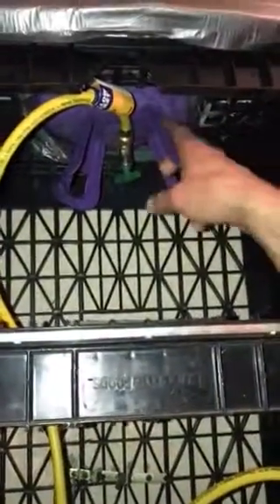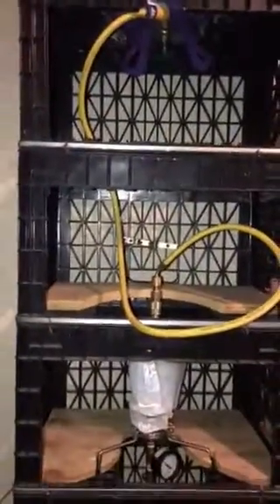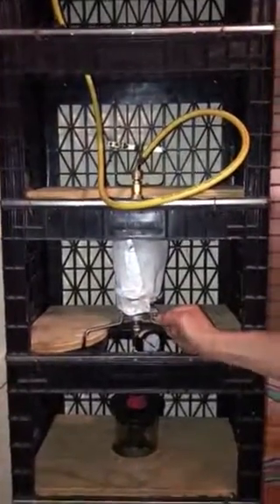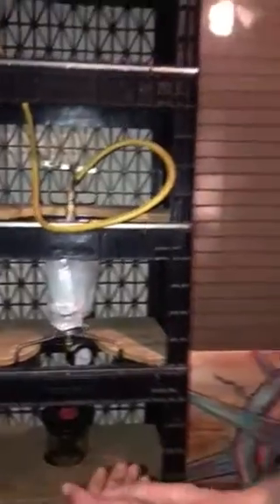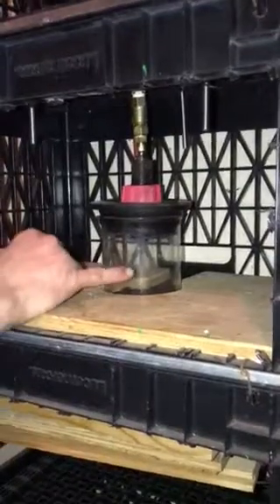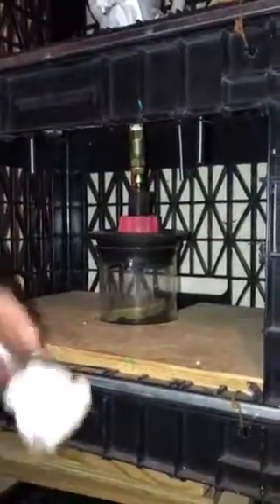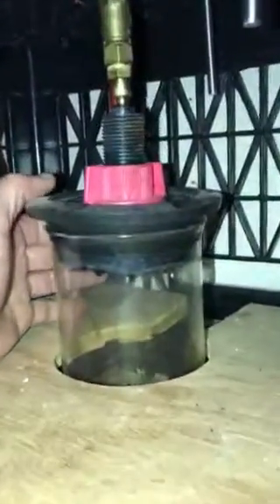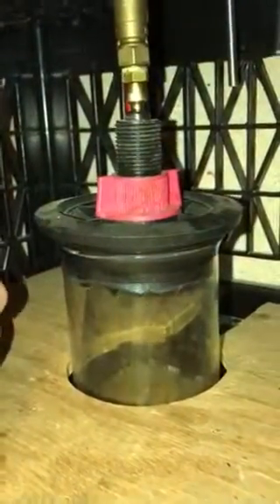Ericthemasterblaster Segment to BHO extraction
Closed column BHO extraction. Second step